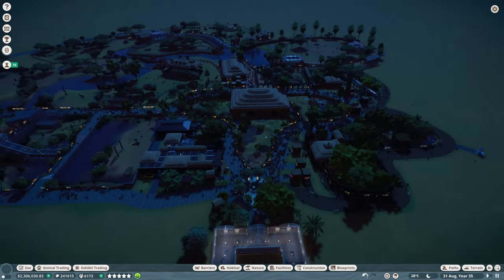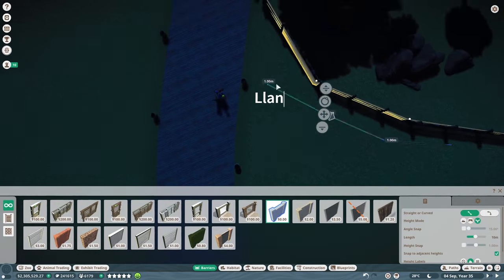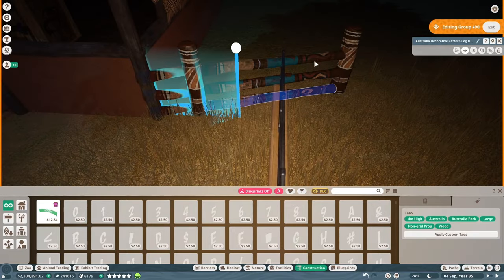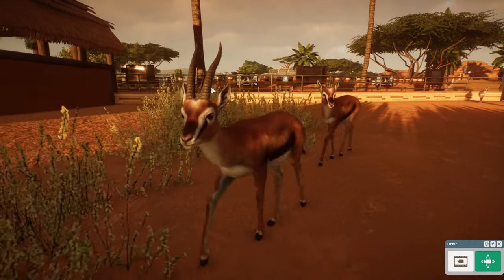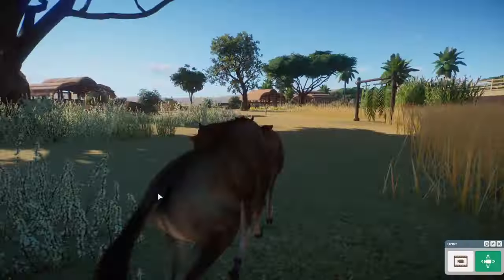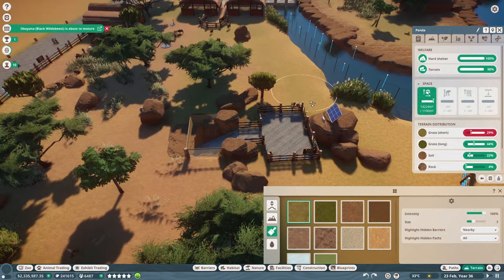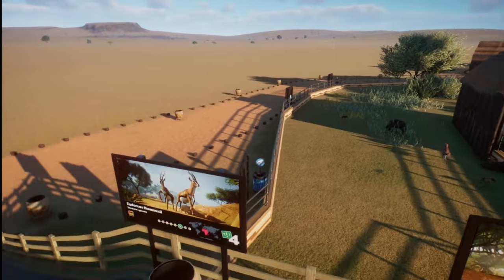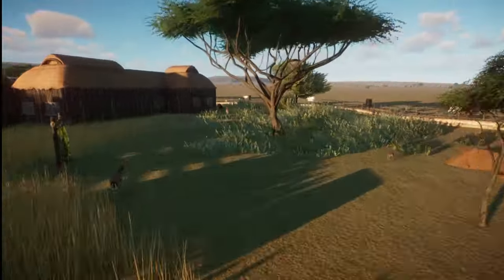Zookeepers: did you know? Thomson's Gazelle facts & habitat! - #7 - [Planet Zoo]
By joining this channel you can get rewards:
Planet Zoo franchise - Thomson's Gazelle (Eudorcas thomsonii)
Currently the Thomson's gazelle belongs to the genus Eudorcas.
Compared to the fact that we are talking about a relatively small species of gazelle, it is the fourth fastest animal in the world, which means a speed of 80 kilometers per hour.
She appeared as a pop star in the animated film Zootopia, voiced by Shakira.
African savanna - HunZoo Zanzibar

Planet Zoo | Gazelle | Thomson's Gazelle | Thomson-gazella | gazella